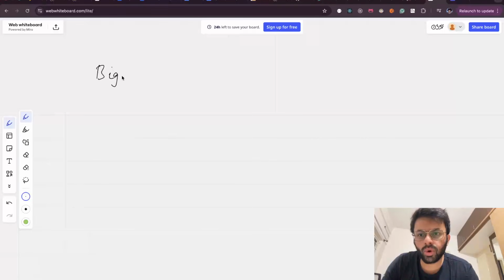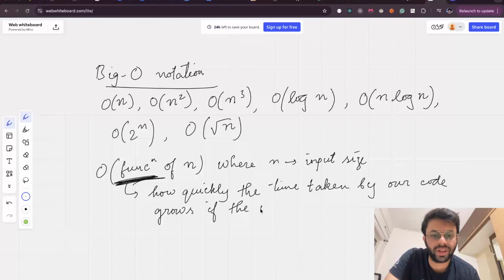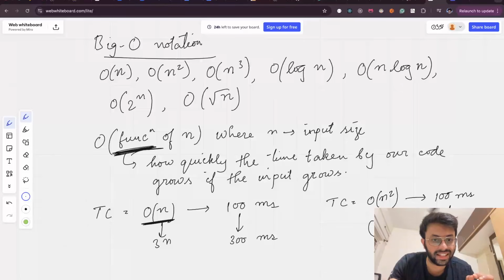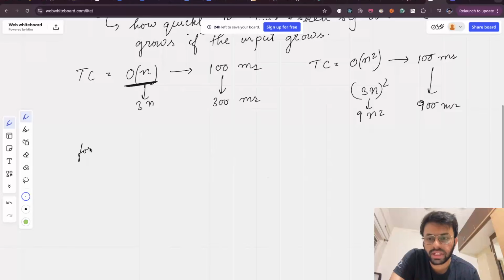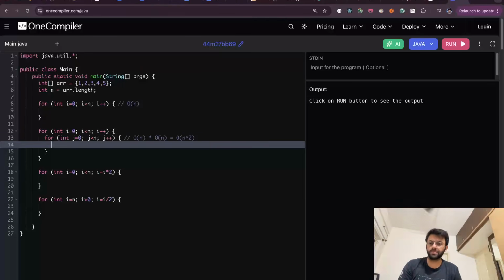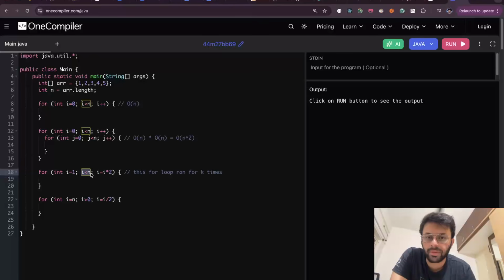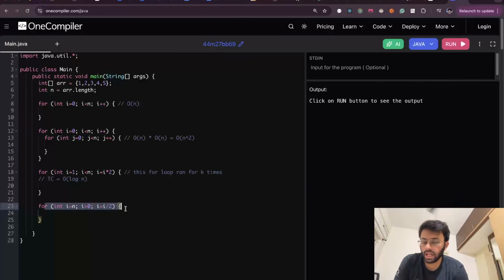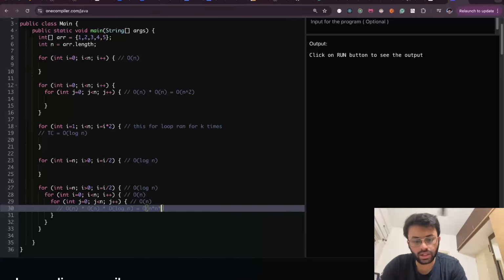Time Complexity Explained (With Examples) | Day 4 | DSA Course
You know what Time Complexity is, but how do you actually calculate it? 🧮

Welcome to Day 4 of our DSA series! Today, we are taking a deep dive into Big O Notation, the most important metric for analyzing how fast your code will run in a technical interview.

In this video, we cover:

O(N) - Linear Time: Why single loops scale directly with your input.

O(N²) - Quadratic Time: The danger of nested loops and when we should avoid them.

O(N³) - Cubic Time: How triple nested loops severely impact performance.

Real Code Examples: We break down code snippets line-by-line so you can easily spot the complexity yourself.

If you've ever struggled to calculate the Big O of your algorithms, this is the video that will make it click. Being able to optimize an O(N²) solution down to O(N) is exactly what top product-based companies are looking for!

Don't just write code,write efficient code. Level up your engineering skills with us at CodeKerdos!